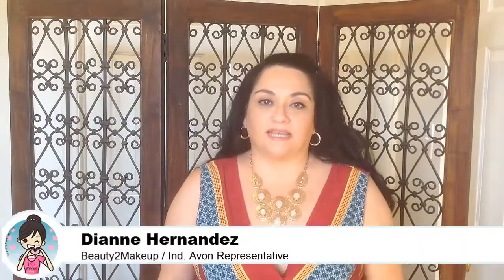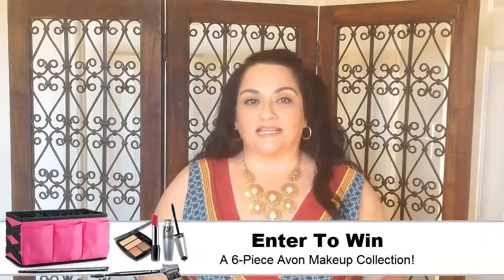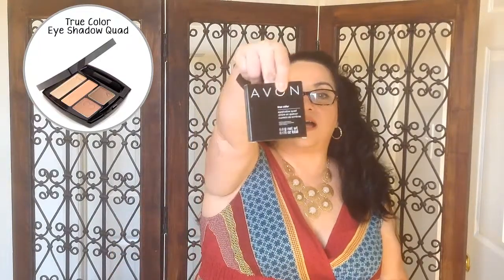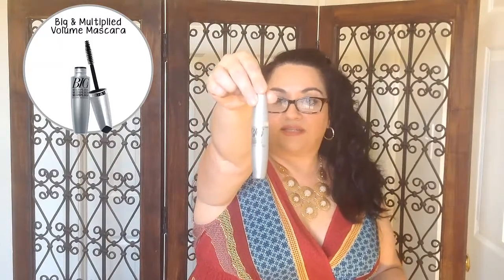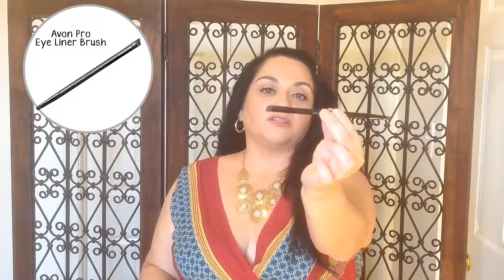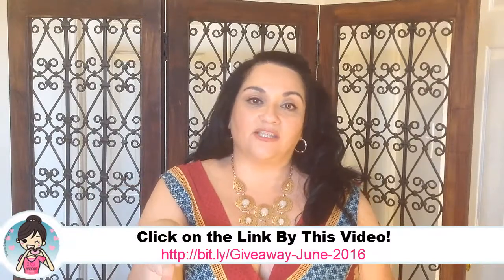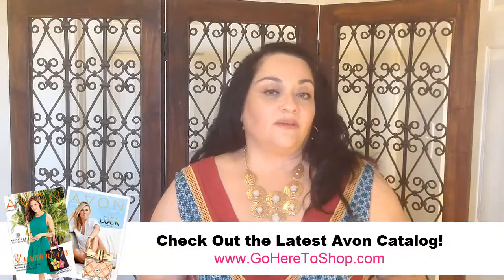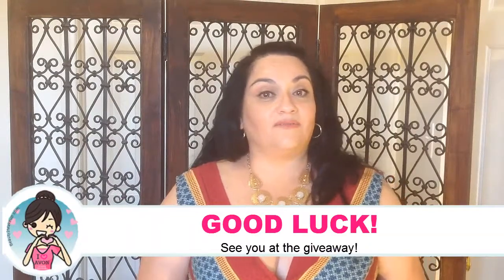Avon Makeup Giveaway 2016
Hey Beauties!

Who doesn't love FREE Makeup?!  This is my way of sharing the Avon products I love and this giveaway, I especially love because these are all Avon Products I use literally EVERYDAY!

That's right, this here is my everyday makeup routine!   From the True Color Eye Shadow Quad in Naked Truth to the Ultra Color Indulgence Lip Color in Rose Bouquet, these are the go to products I love and I know you'll love to!

Don't miss this opportunity! This Giveaway will start at 12:00 AM June 4th, 2016 and end at 11:59PM, June 22th 2016 (Pacific Time (USA). Winner will be randomly selected .   No purchase is necessary.    Only Residents who live in the United States will be eligible for this giveaway.    Avon company employees and Avon Independent Representative will not be eligible for this giveaway (sorry).